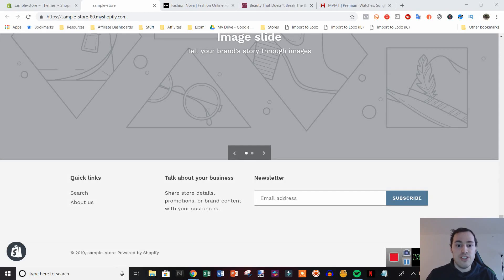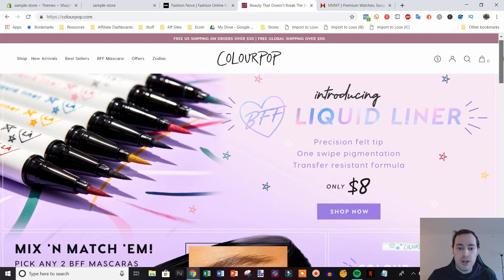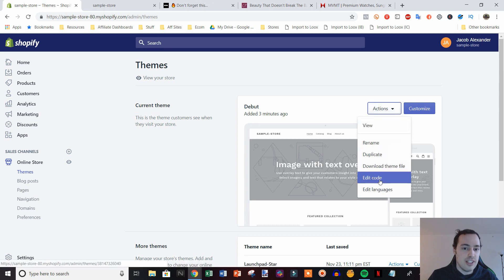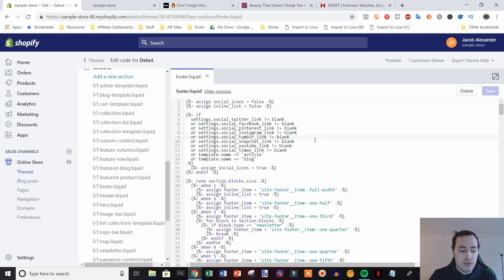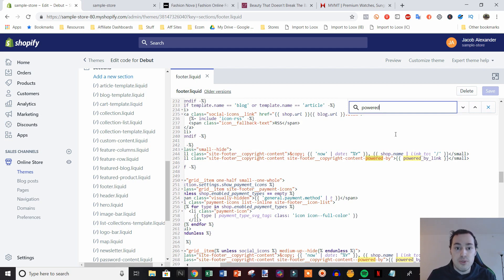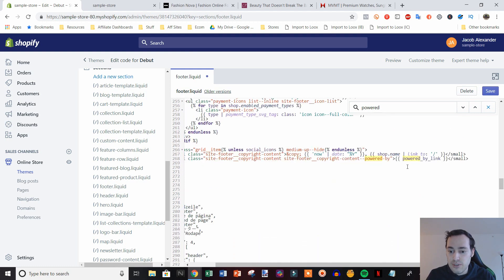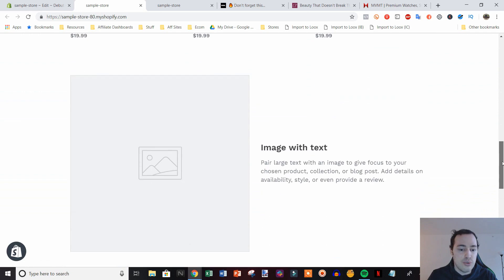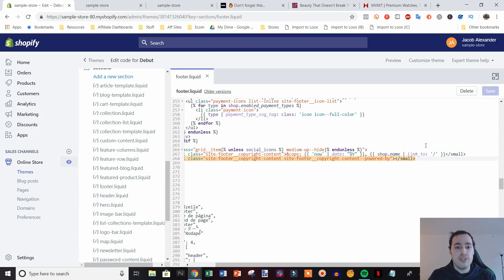How To Remove "Powered By Shopify" Link From Your Store Footer (2020)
In this video, we get into how you can remove the powered by shopify link from your store footer. This tutorial will show you how to removed the powered by shopify link on both mobile and desktop!